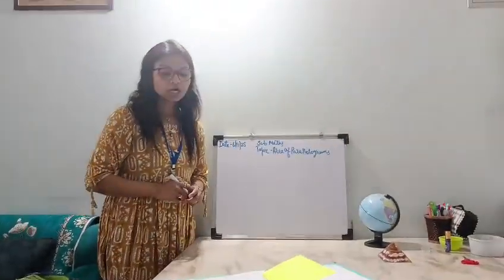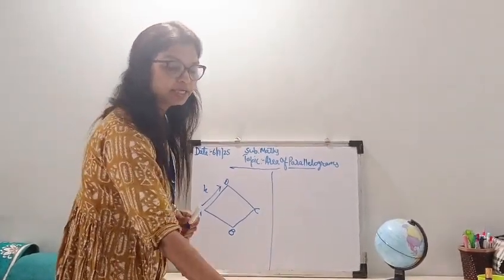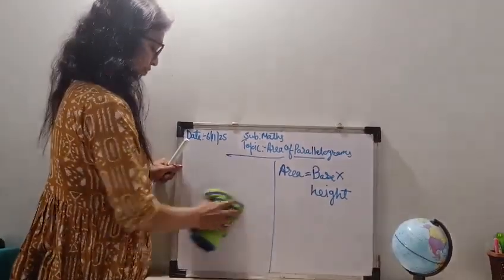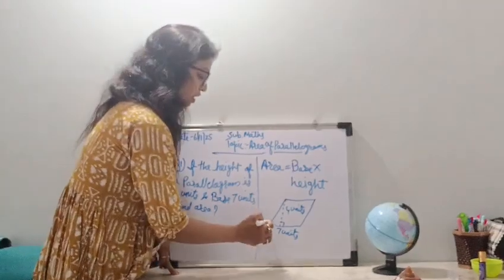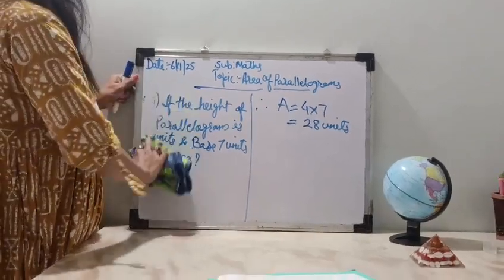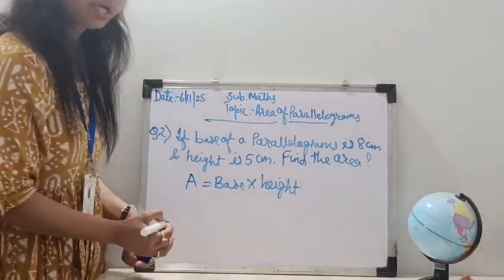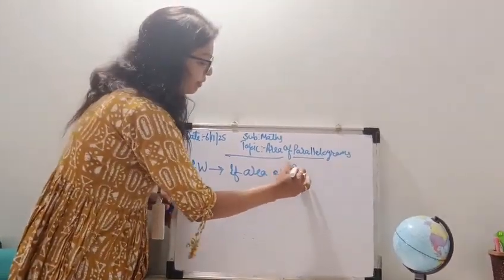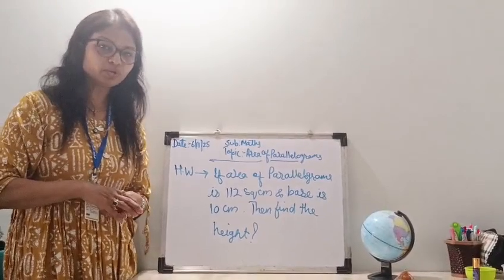Method :- Maths Topic :- Area of Parallelogram By F.Y.B.Ed Student Pradnya Wankhade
Digital Learning ( Asyncronized - YouTube )